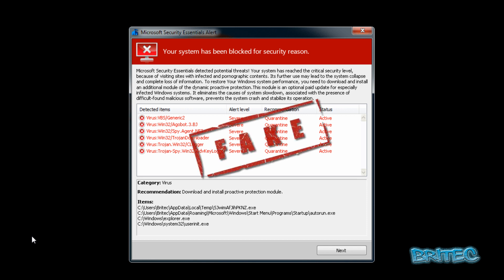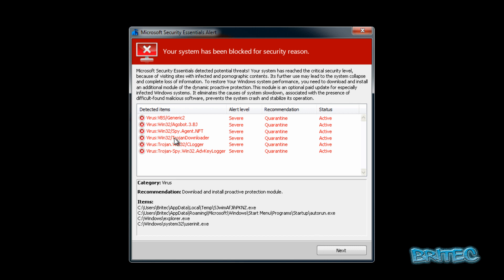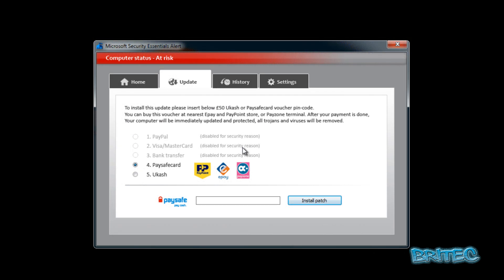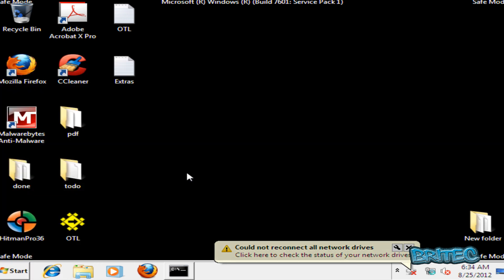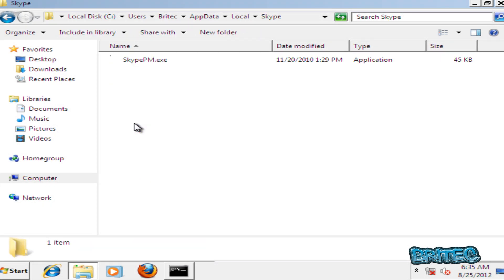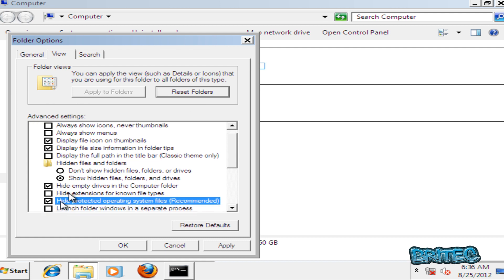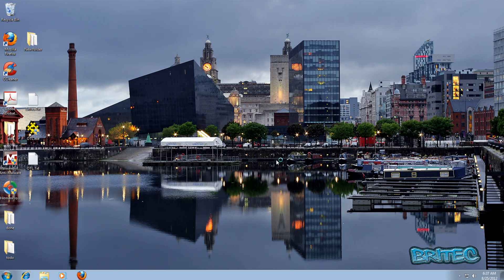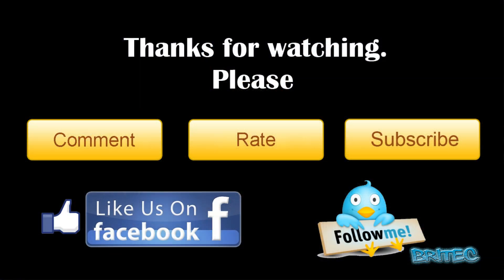Remove Fake Microsoft Security Essentials Alert by Britec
How to unblock your computer after fake Microsoft Security Essentials alert?

Fake Microsoft Security Essentials alert is a ransomware which tries to trick computer users into paying for a non existent payed Microsoft Security Essentials additional module of the "dynamic proactive protection". This scam is created by Cyber criminals who are making money from PC users who falls for this scam of this ransomware and pays for a fake MSE update. Notice that Microsoft Security Essentials is a free antivirus program created by Microsoft, it doesn't ask to pay money for updates or anything else. Cyber criminals are exploiting the name of a reputable antivirus program to make their message appear more legitimate. When this ransomware infiltrates your PC you won't be able to access your desktop, this scam will indicate non existent security infections supposedly detected on your PC and will ask you to pay for fake MSE security update.

Message shown in Fake Microsoft Security Essentials alert:

Microsoft Security Essentials Alert
Your system has been blocked for security reasons.
Microsoft Security Essentials detected potential threats! Your system has reached the critical security level, because of visiting sites with infected and pornographic contents. Its further use may lead to the system collapse and complete loss of information. To restore Your Windows system performance, you need to download and install an additional module of the dynamic proactive protection. This module is an optional paid update for especially infected Windows systems. It eliminates the cause of system slowdown, associated with the presence of difficult-found
malicious software, prevents the system crash and stabilize its operation. Recommendation: Download and install proactive protection module.
Computer status - At risk To install this update please insert below Ukash or Paysafecard voucher pin-code. You can buy this voucher at the
nearest press salon Inmedio, Inmedio Cafe, Relay and 1-Minute. After your payment is done, Your computer will be immediately updated and protected, all Trojans and viruses will be removed.